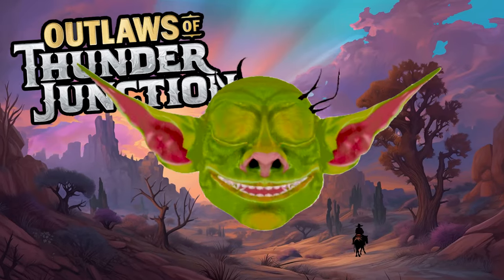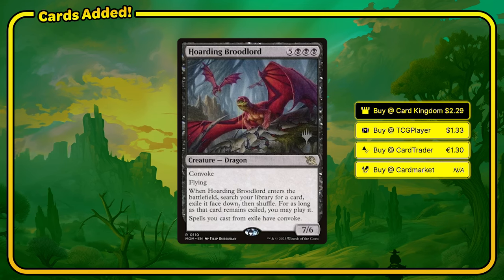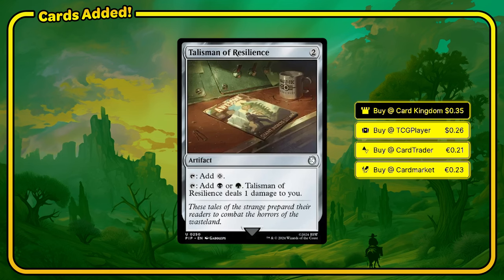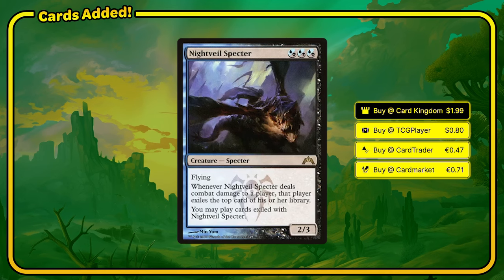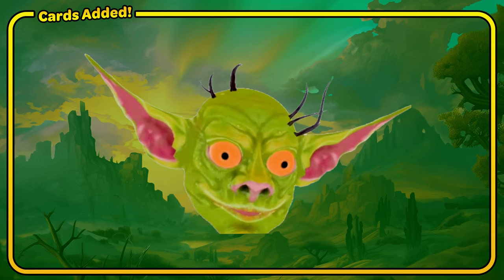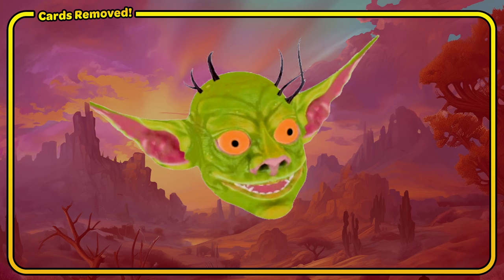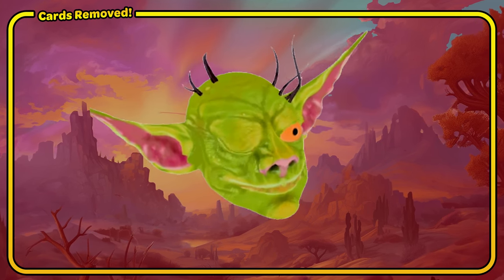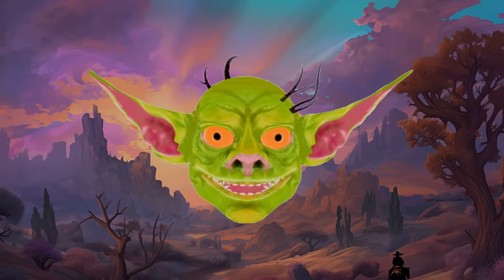Precon Upgrade: Grand Larceny $10, $20, $50, $100 options!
Follow me on Moxfield and check out any of my decks!
Deck lists:
Addition card options in the considering section.

About the channel:
Looking to get better at Magic the Gathering?? Well look no further! I'm PIP, your goblin guide!
 Join me on my journey through Magic’s commander, standard, and limited formats!
Where every game is a thought provoking puzzle, each draft pick meticulously scrutinized, and every deck promises adventure! You can expect informative videos infused with mischievous memes, that will not only boost your skills but also leave you grinning like a goblin!  Whether I’m unleashing quick bursts of entertainment with my Pick 1 Pack 1’s, exploring Key Commons in the newest draft format, chopping it up with my guests in videos like Booster Brawl, deep dives into the must know decks in the current standard meta, or just live-streaming my “epic” brews, it's all about turning your average plays into unforgettable victories!
Get ready to dive into the latest strategies and master the game in record time!

Whitebat: Music by Karl Casey @ White Bat Audio